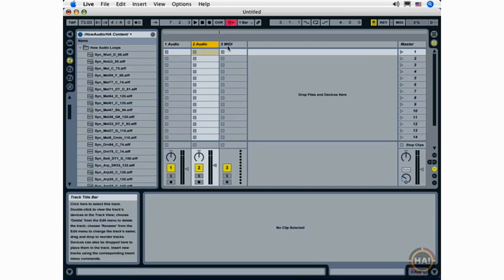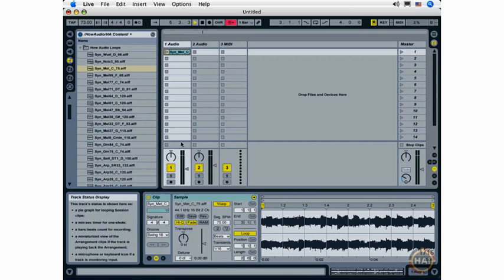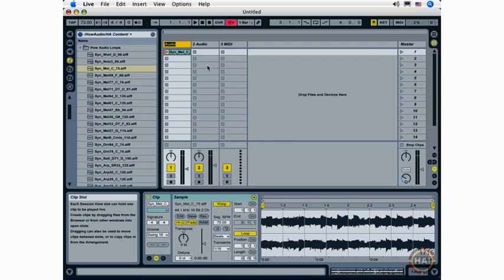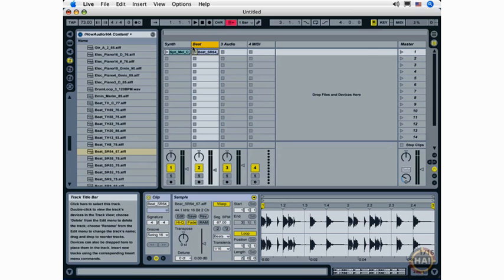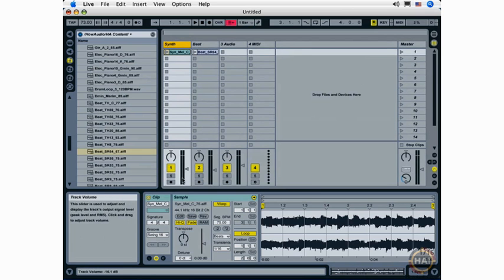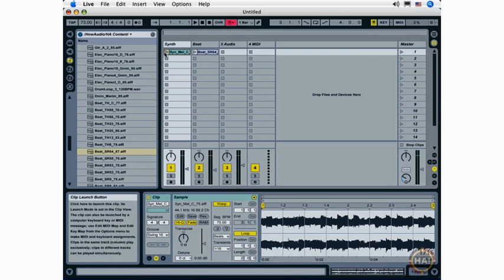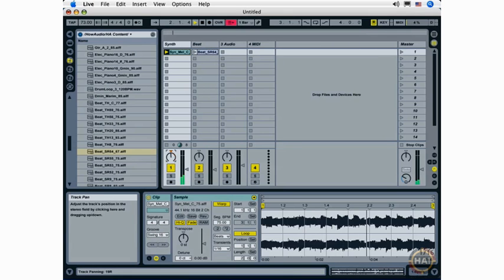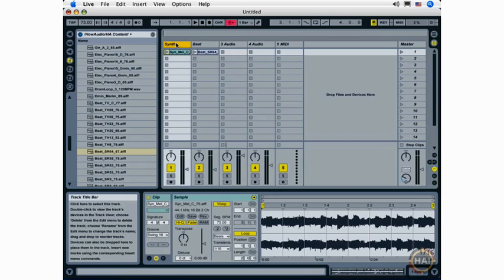06. Ableton Live, Audio Tracks .